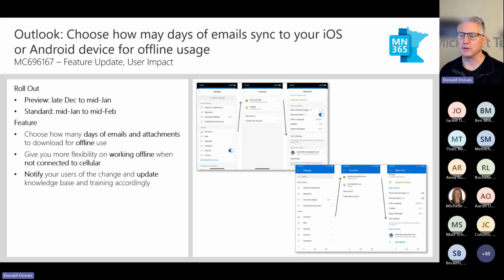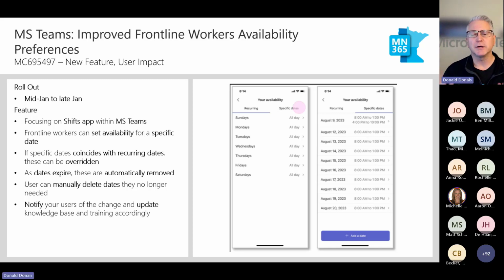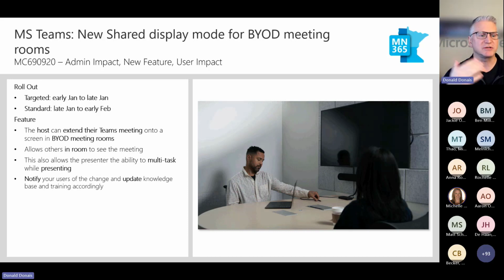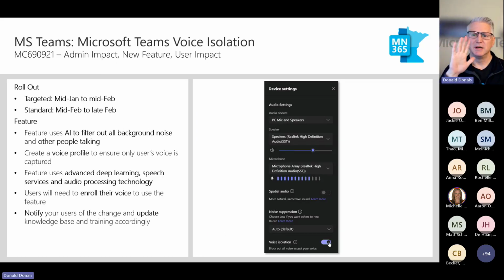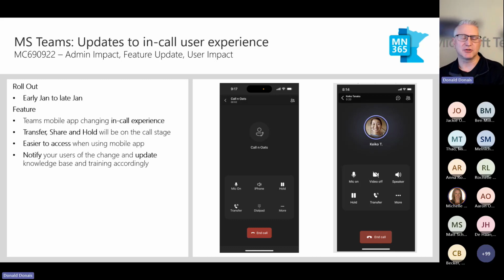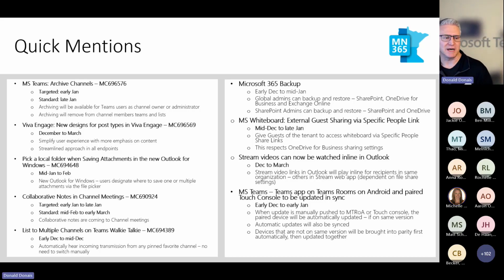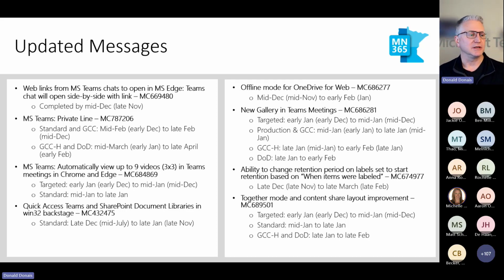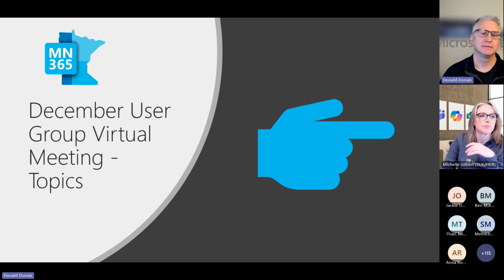MN365 December 2023 | Message Center Updates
We walk through the most important Microsoft 365 Message Center announcements for December 2023